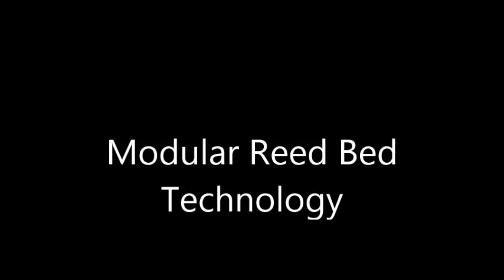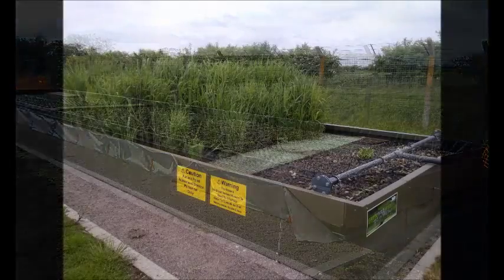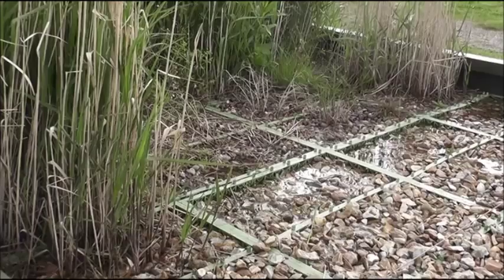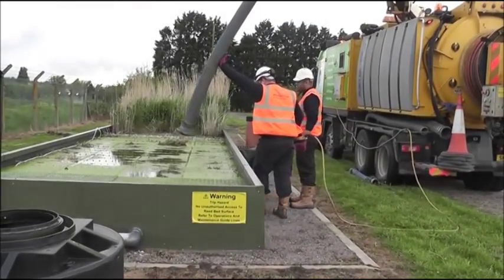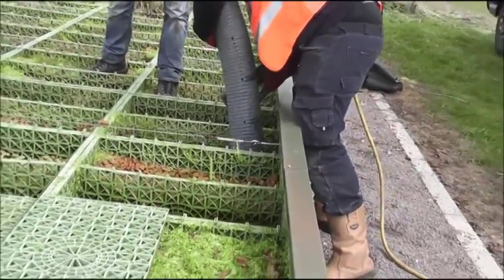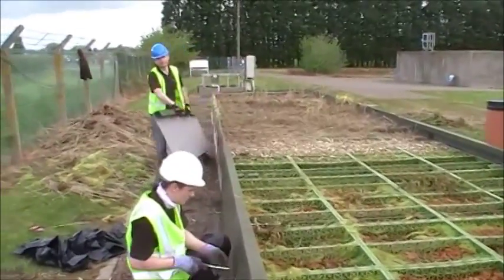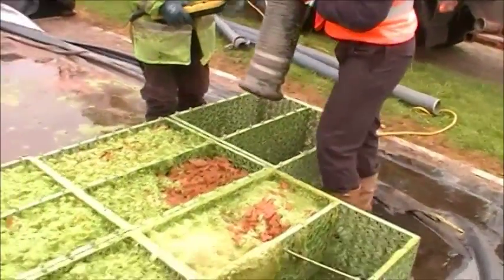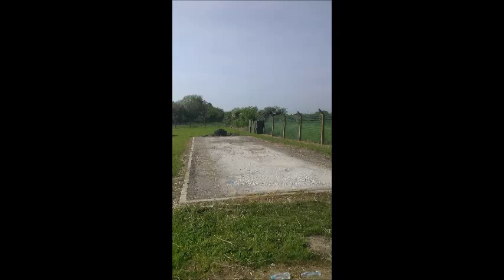GWT modular reed beds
View the innovative modular reed beds from Greener Waste Technology and see how simple and easy tertiary treatment can be.